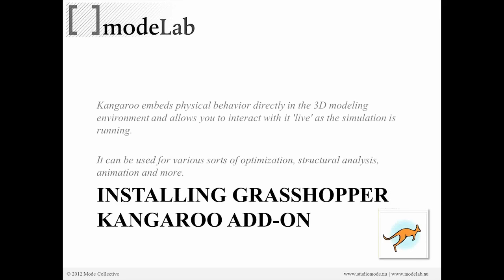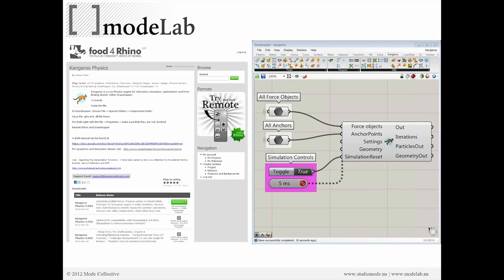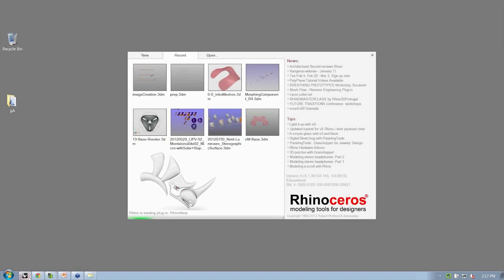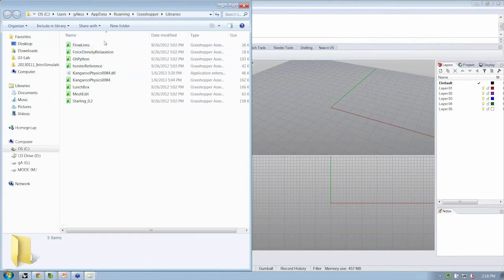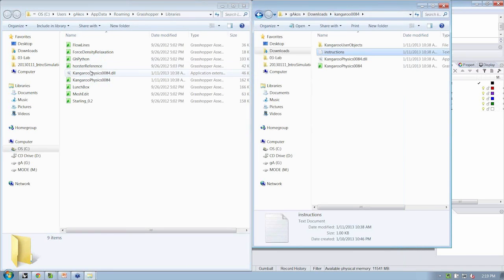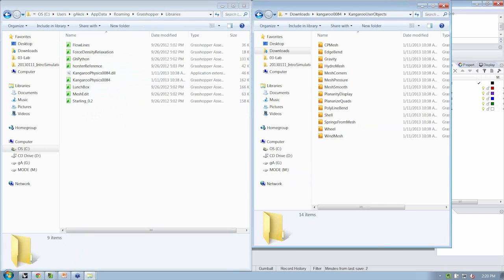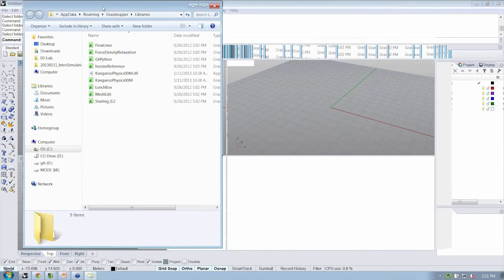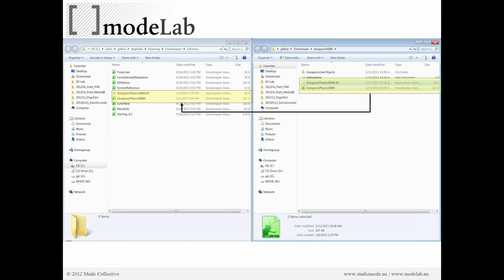Intro to Simulation | 02 Intro to Kangaroo